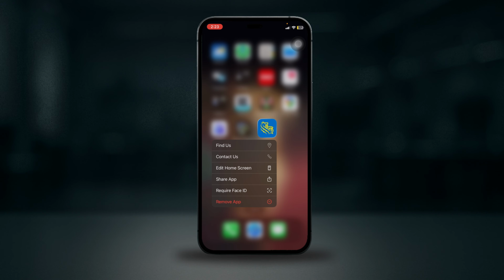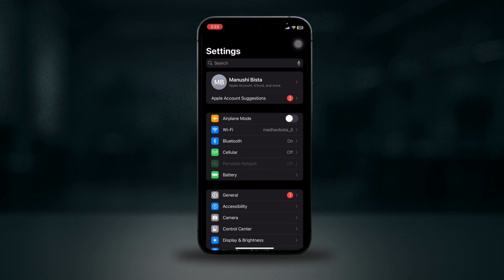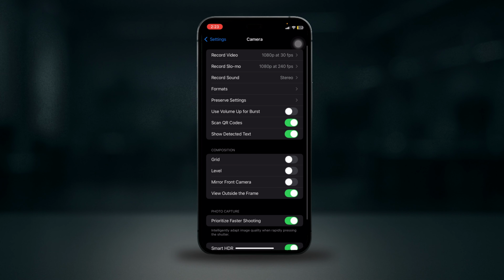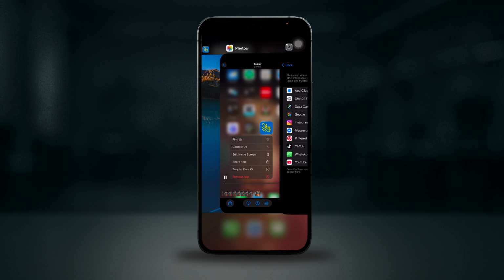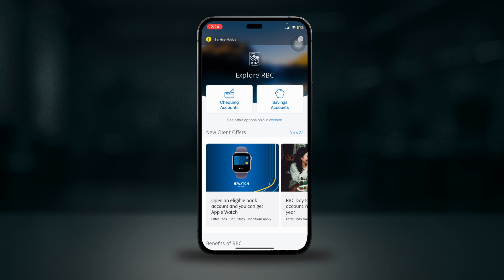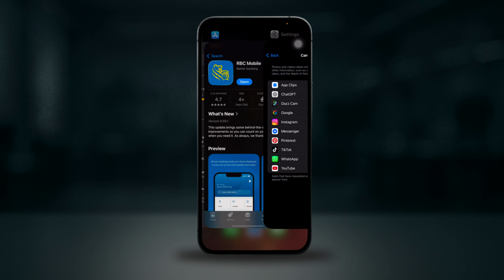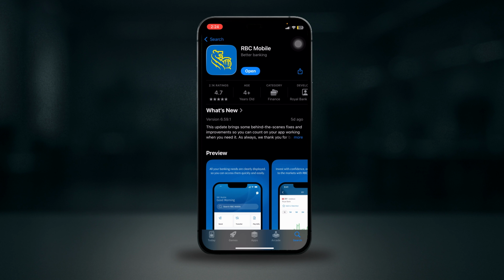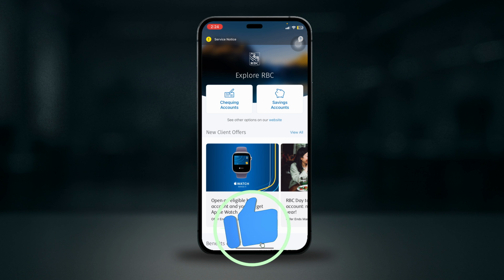How to Fix RBC Mobile Deposit Not Working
Is RBC Mobile Deposit not working when you try to deposit a check using the RBC app? This short tutorial explains the most common reasons mobile deposits fail and shows safe, official steps to successfully submit your check.

What you’ll learn:

Why RBC mobile check deposits may fail

Properly endorsing and preparing your check

Taking clear photos for mobile deposit

Fixing app, camera, or network-related issues

What to do if RBC mobile deposit is temporarily unavailable